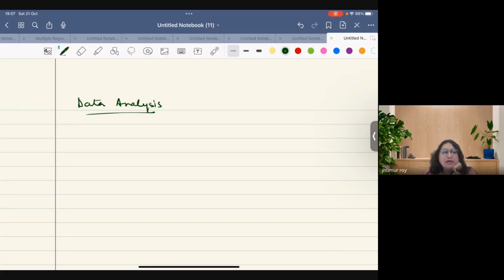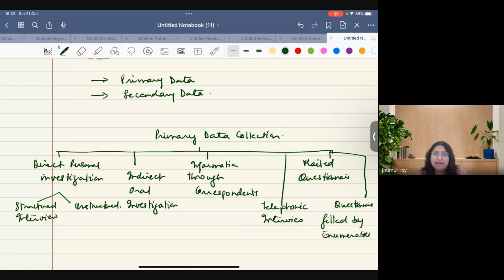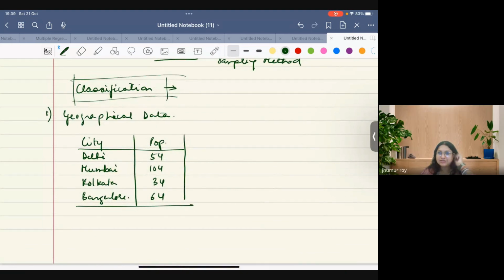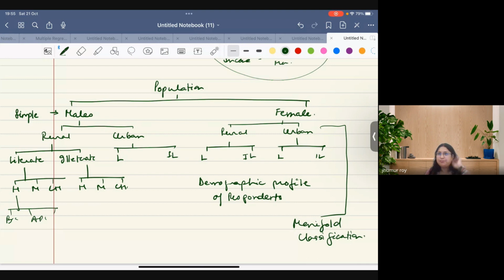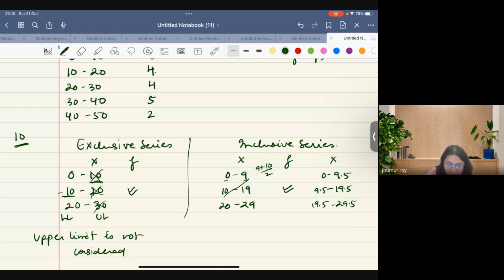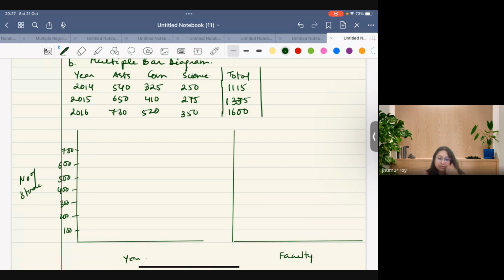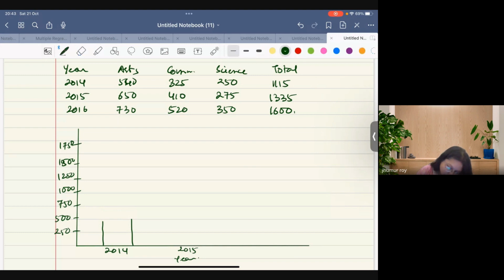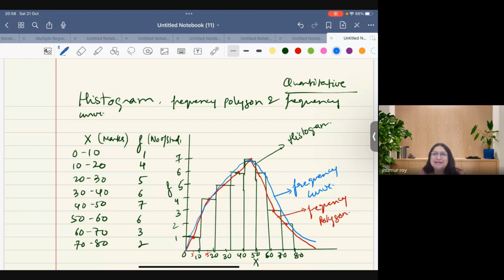EVB MBAOL ACADEMIC COUNSELING Ist Semester MMPC005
Date: 21 October 2023
ACADEMIC COUNSELOR: Dr. Jhumur Samaddar